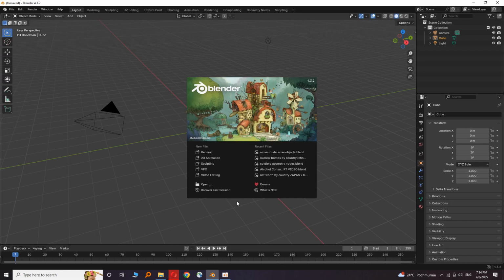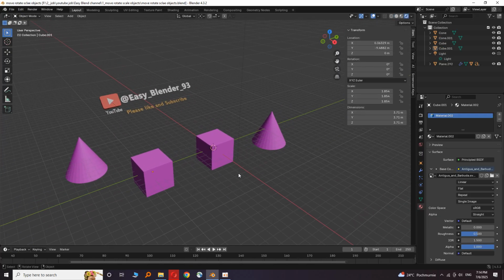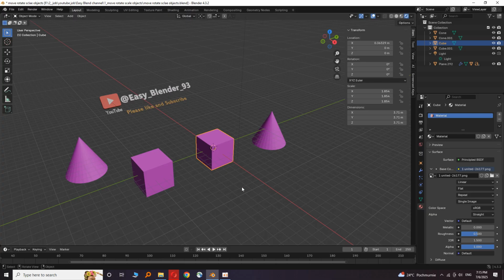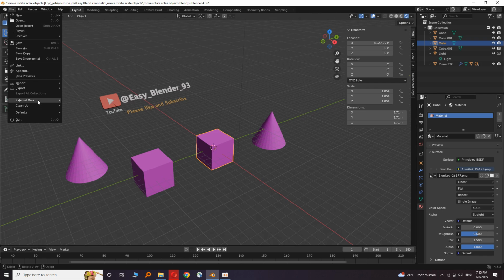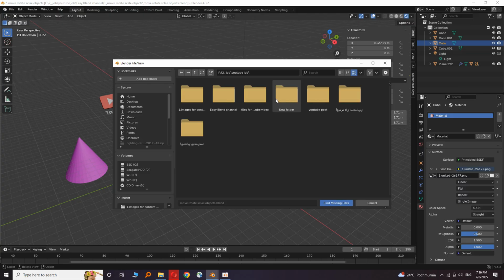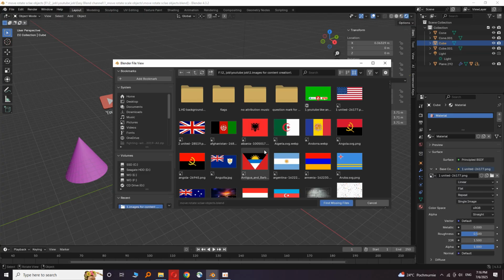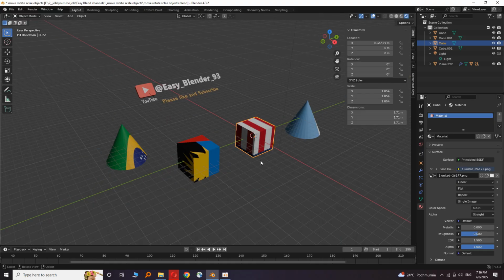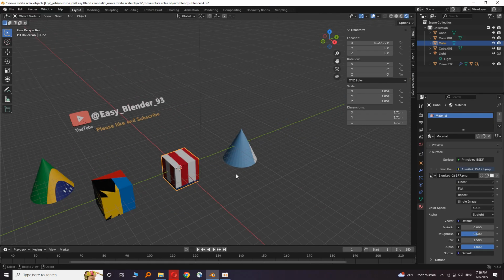fix pink textures in blender (missing textures)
in this video i cover the problem of having pink objects in blender.